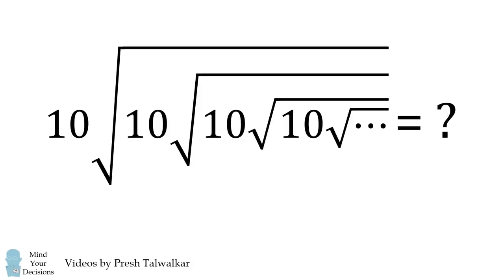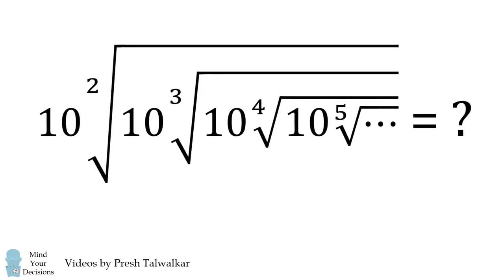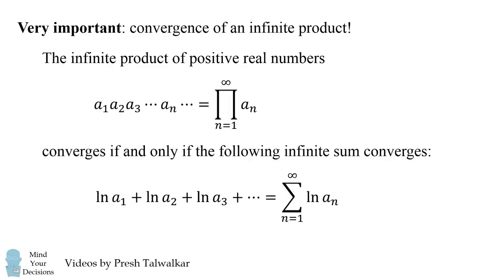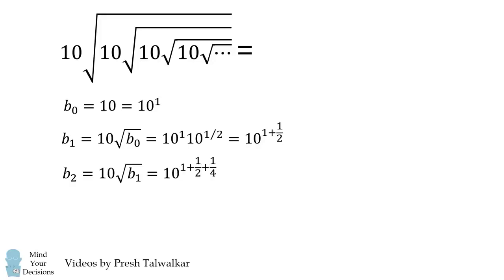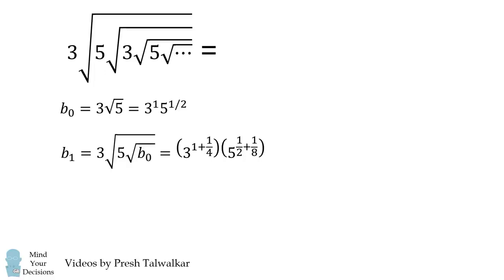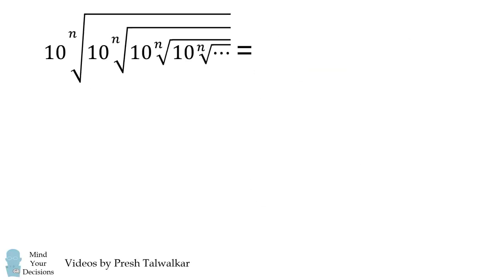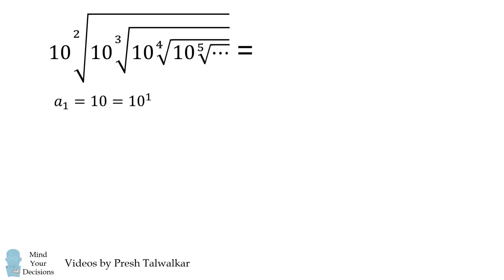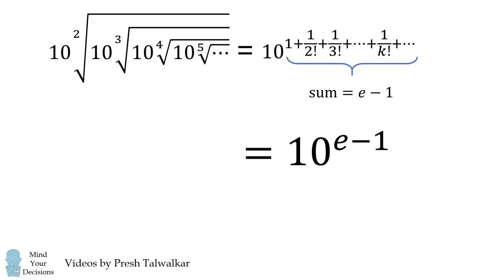Exponential Type-1 Question by ResoMATH, BHAGALPUR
Exponential Type-1 Question by ResoMATH
FOR ALL ENTRANCE EXAMINATION, BHAGALPUR